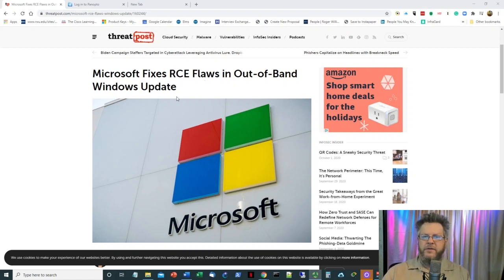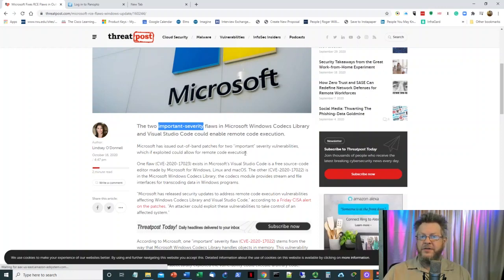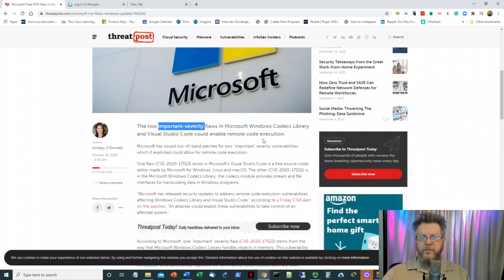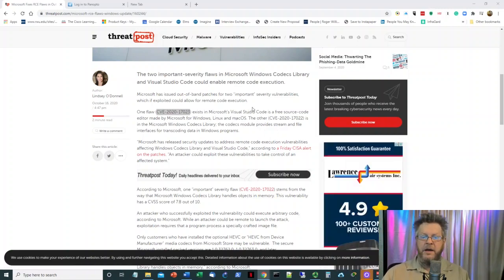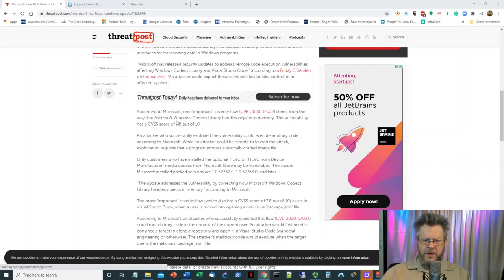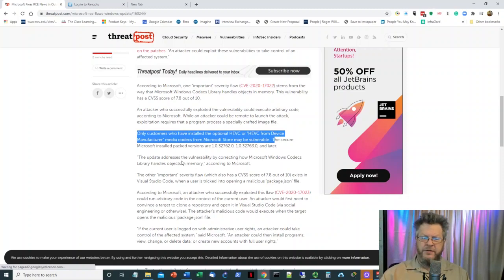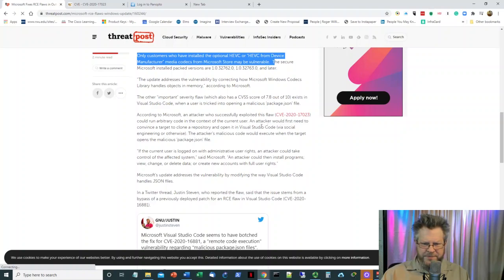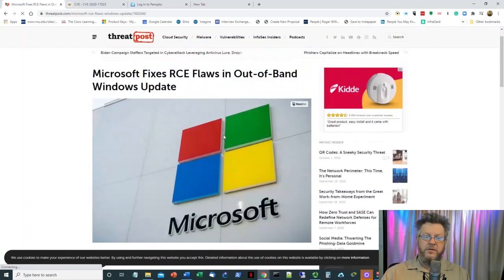Microsoft CVEs for Visual Studio and Codec related out of band patches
Explanations of terms and concerns in this news article.